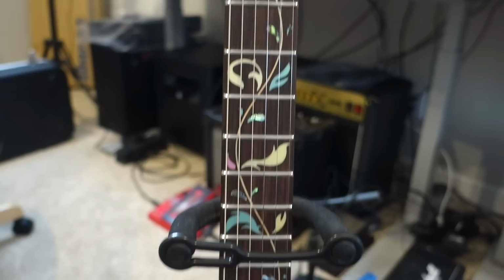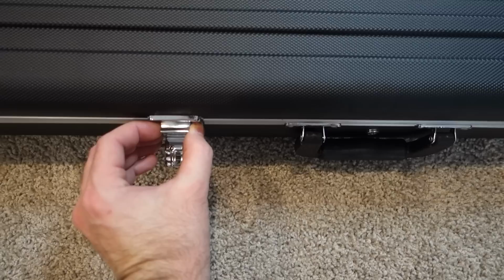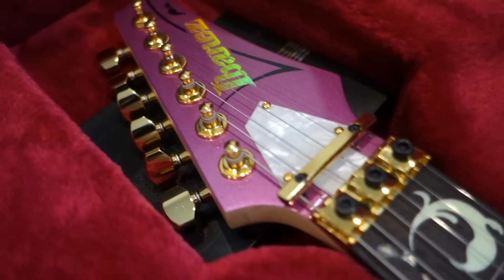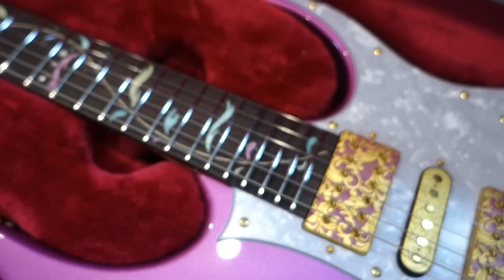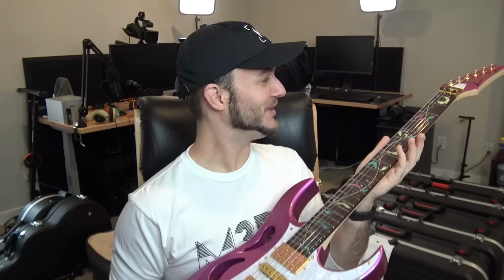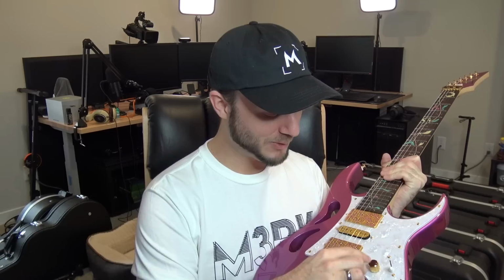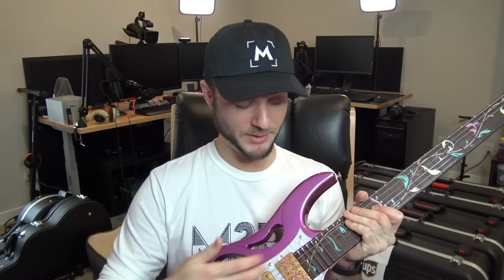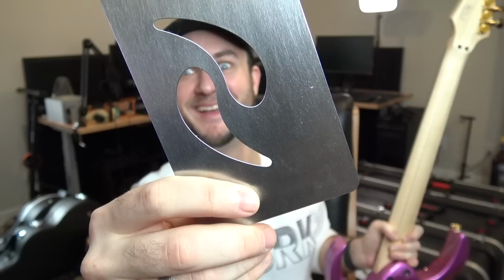The Ibanez Steve Vai PIA “PANTHER PINK” Guitar...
DESCRIPTION: After a long journey of waiting, roughly 10 months later it is finally here! Introducing the Ibanez Steve Vai PIA 3761 in Panther Pink! The anticipation for this guitar has been unreal, so I wanted to share my initial impressions of the guitar, show off the aesthetics, and most importantly hear how the guitar sounds. I will definitely be doing more coverage of the PIA guitar on the Musick channel, so make sure to subscribe and turn on notifications if you want to see more coverage of the guitar!

Timestamps:
0:00 - Intro
0:34 - Unboxing and Showcasing the Ibanez PIA
2:33 - Steve Vai PIA Tone Test
4:08 - Relevant Song Sound Demos
6:36 - Initial Thoughts After Playing
7:14 - Outro

So, what do YOU think about the Ibanez Steve Vai PIA 3761 in Panther Pink? Leave a comment letting me know! ^-^

⏰ UPLOAD SCHEDULE
⇨ Tuesday, Thursday & Saturday @3PM EST

Erik - M3RKMUS1C